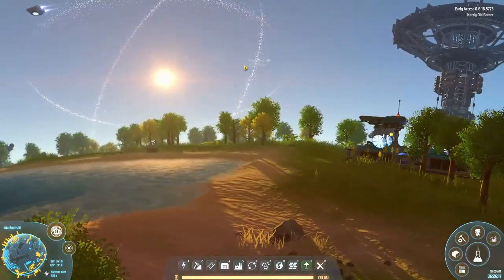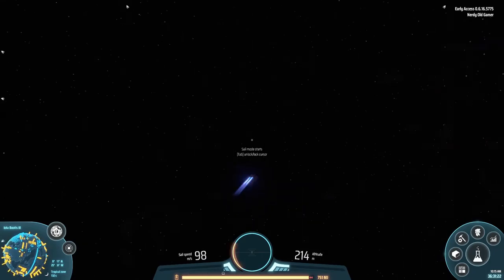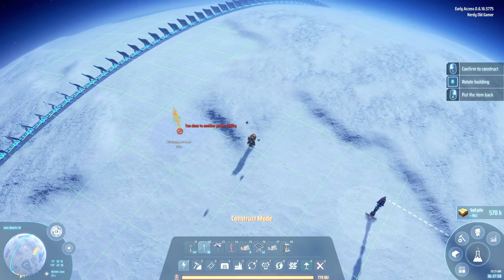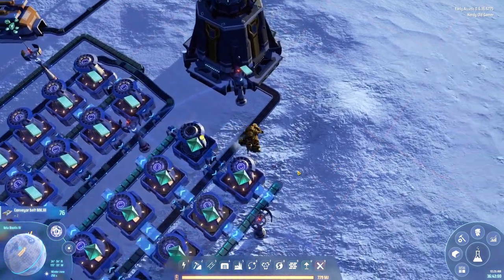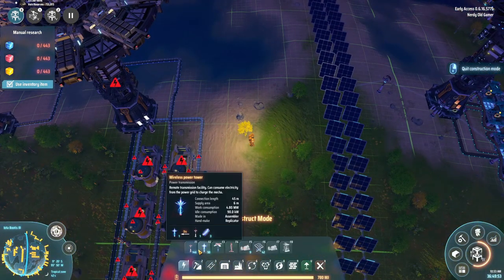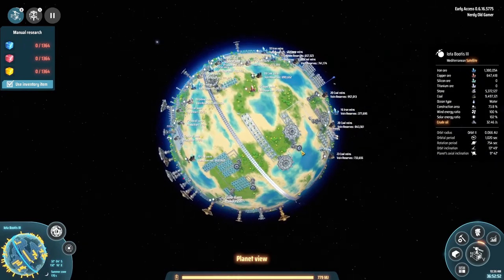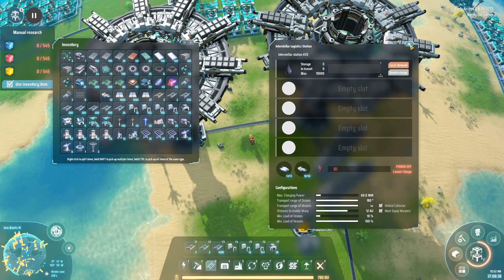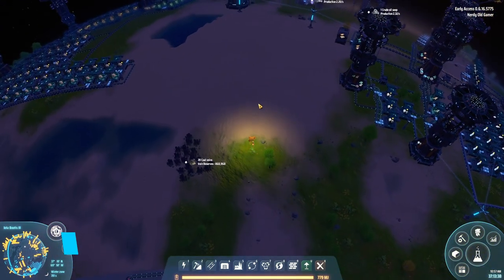Dyson Sphere Program Lets Play Ep26 | Silicon Crystals and Carbon Nanon Tubes